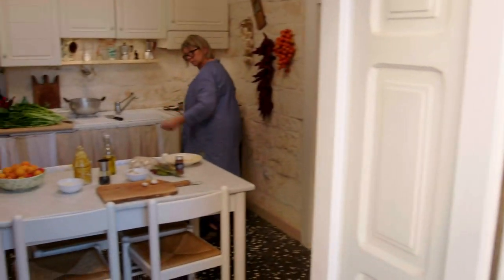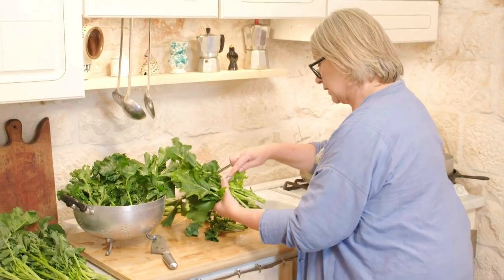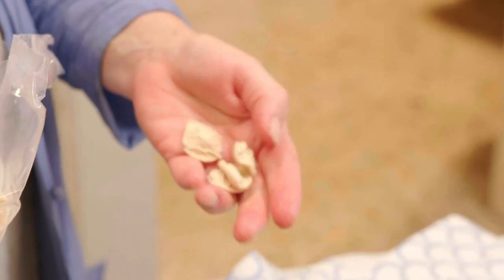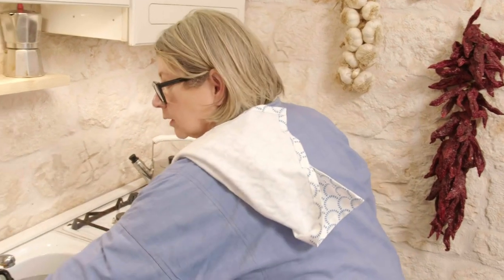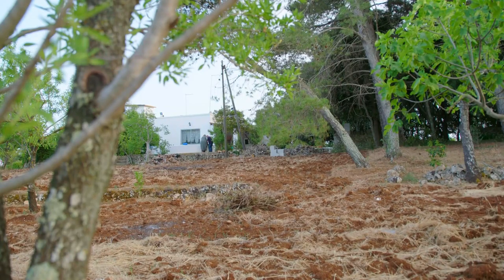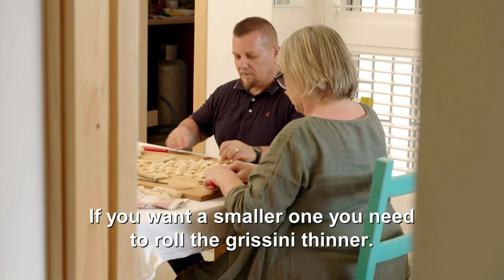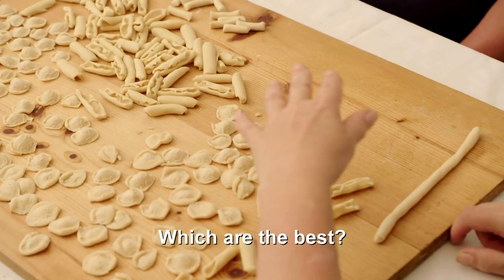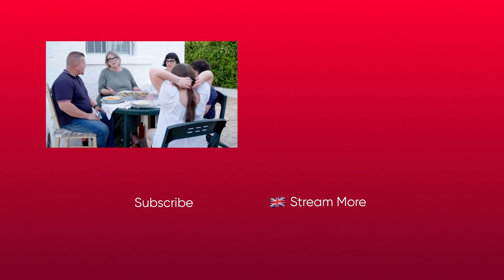How To Make The Pasta Of The People: Orecchiette Alle Cime Di Rapa | Sophie Grigson: Slice of Italy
Sophie Grigson makes a beloved Southern Italian Orecchiette dish full of flavour and healthy greens!

🇬🇧 Catch full episodes of your favourite Food Network shows on discovery+